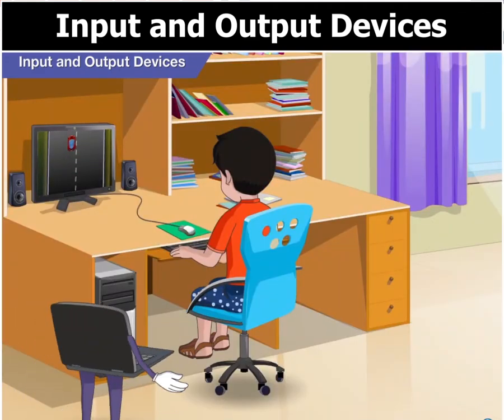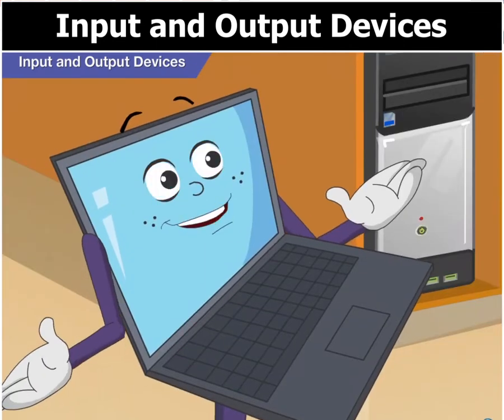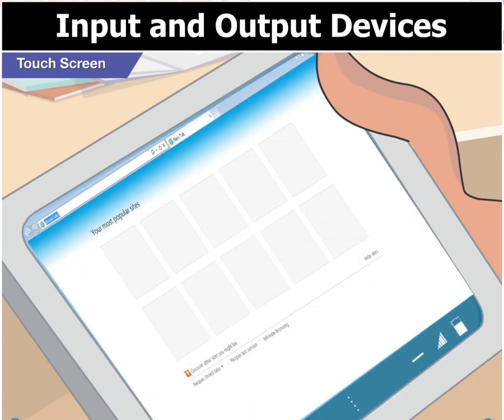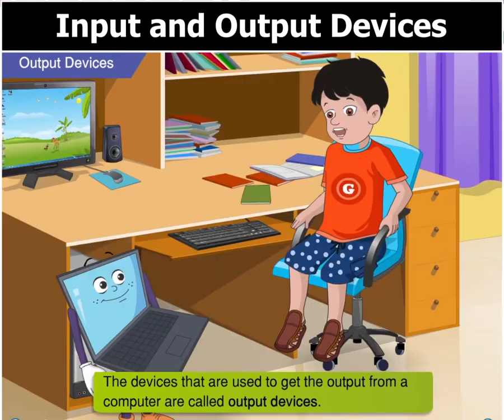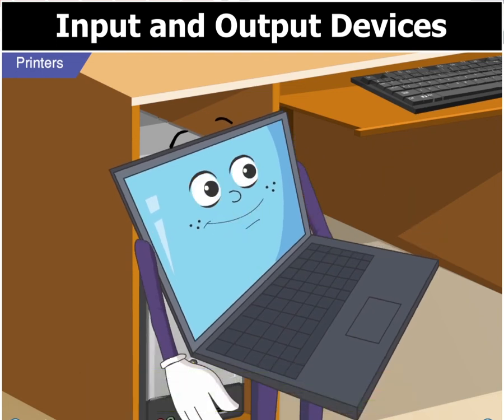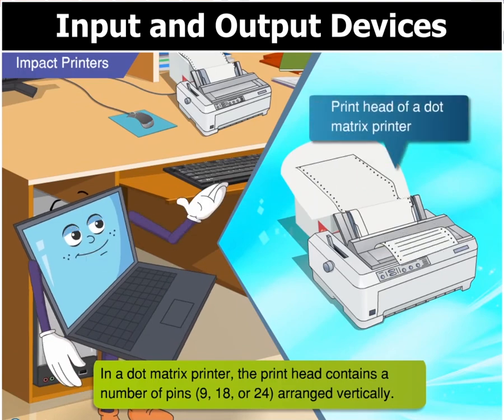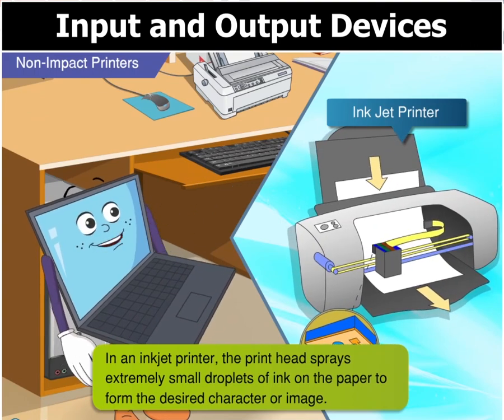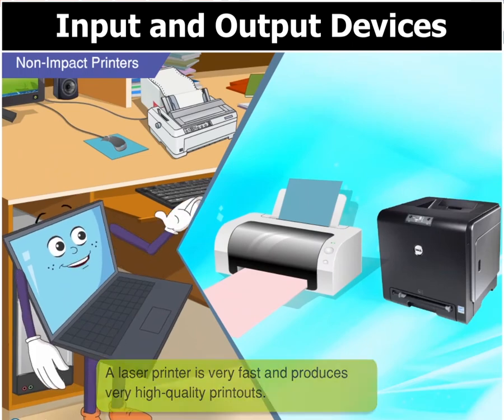Keyboard book 5: chapter no 2: Data devices: Input and Output Devices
Third Edition
Components:
Students’ Books with Digital Content
Teaching Guides with Digital Content